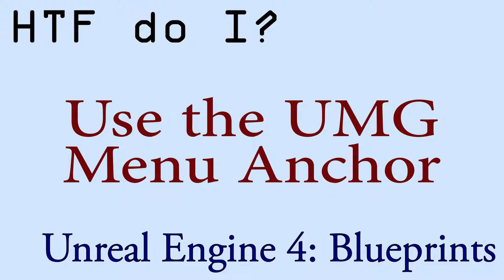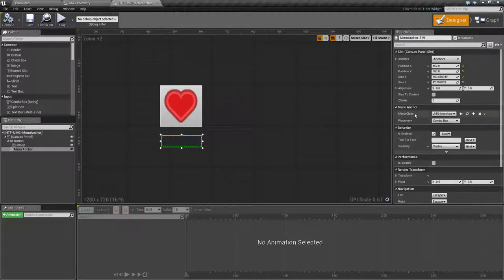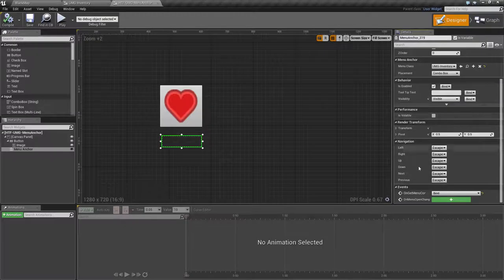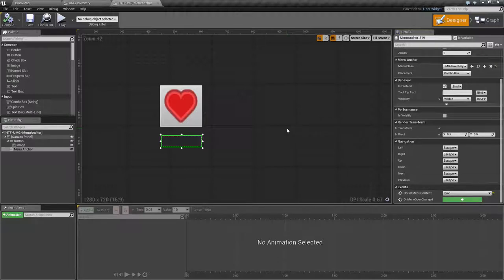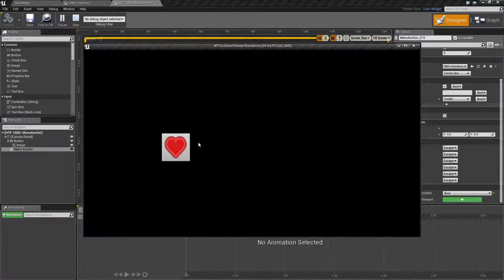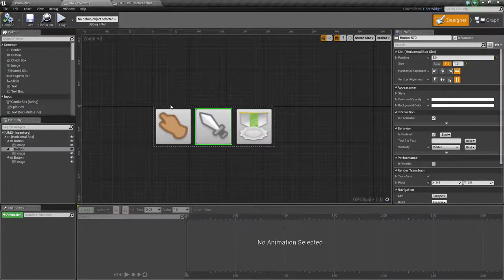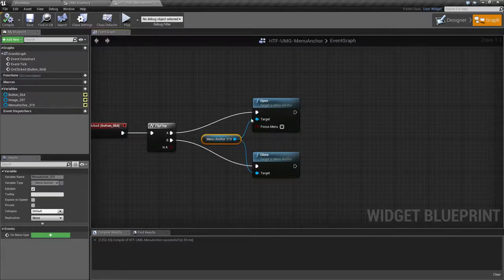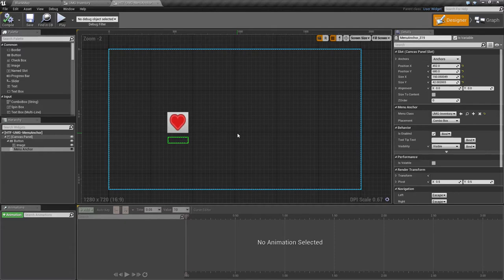HTF do I? Use the Menu Anchor Widget in UMG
How do I get started with using the Menu Anchor Widget in UMG in Unreal Engine 4 Blueprints?